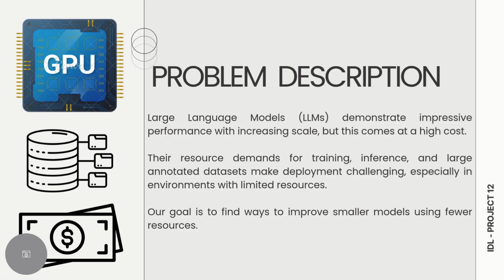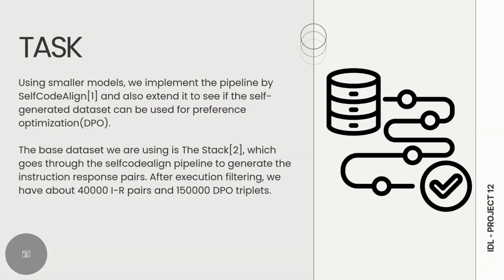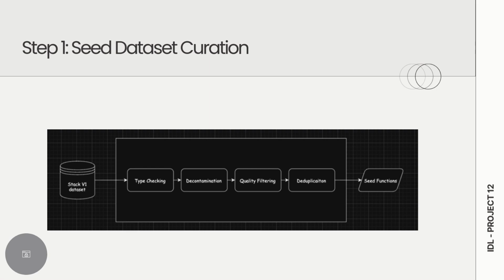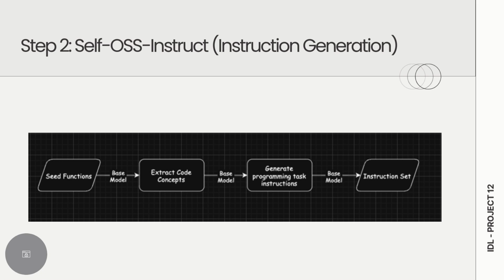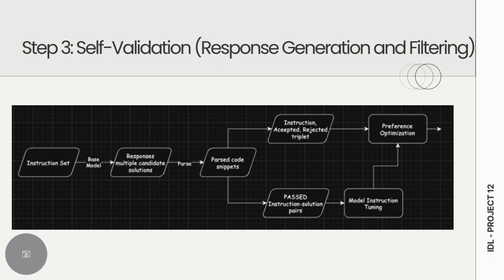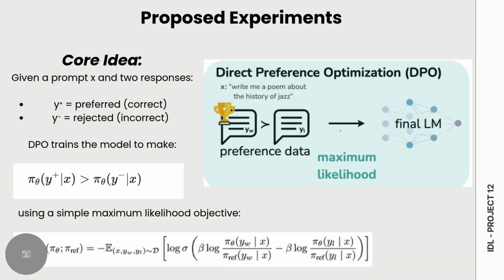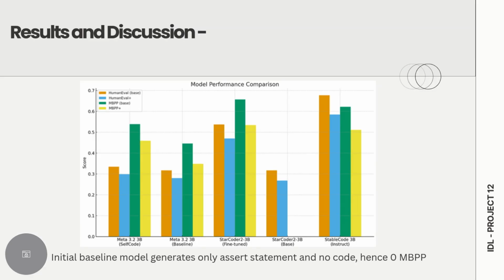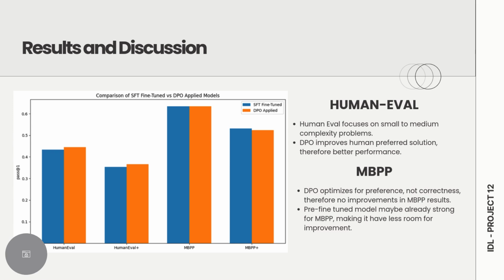IDL Project-12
Imrpoving Small Code Models with Self-Generated Instruction Data